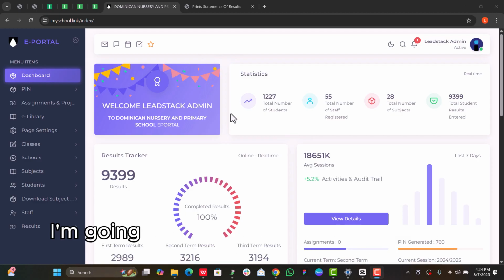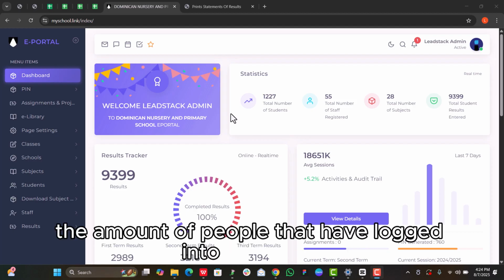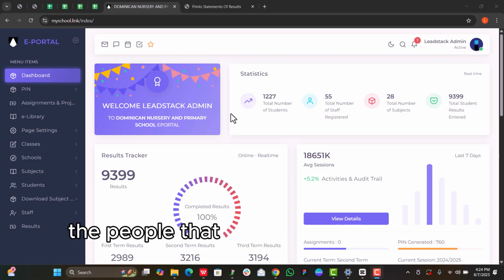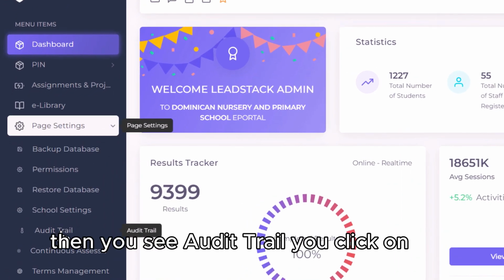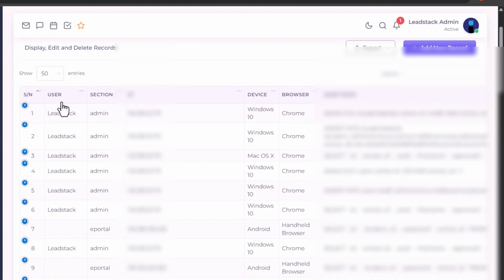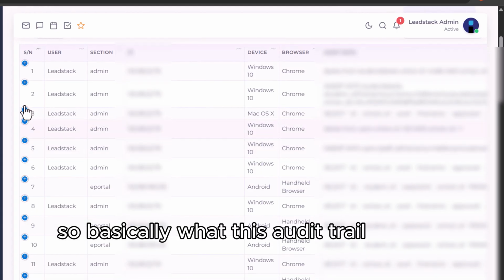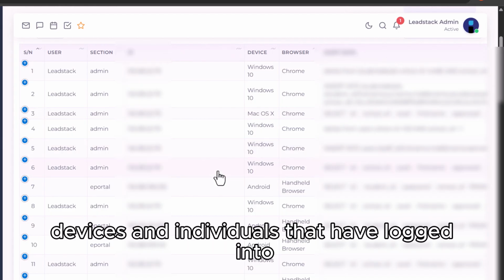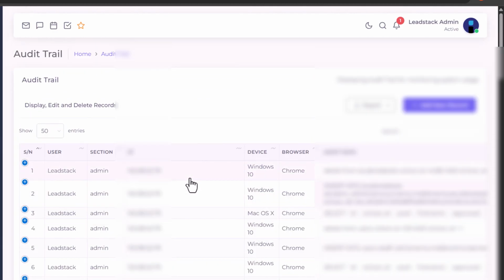Audit Trail in School Management Portal | School Management System & Software Guide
Ever wondered who did what, when, and how on your school management portal? 🤔
With the Audit Trail feature in your school management system, you can track every action — from logins to result changes — and keep your school’s data 100% secure.

In this video, you’ll discover:
✅ What an Audit Trail is and why it’s a must-have in any school management software
✅ How to use it to monitor staff and student activities in real time
✅ Tips for preventing unauthorized changes or data loss
✅ How the Audit Trail boosts transparency and accountability in your school

This is a game-changer for school administrators, ICT staff, and teachers who want complete control over their digital records.

💡 Secure your school. Protect your data. Manage smarter.